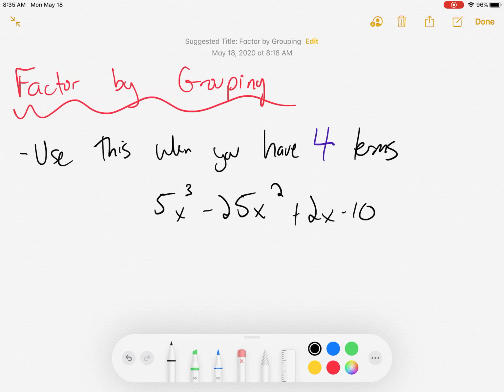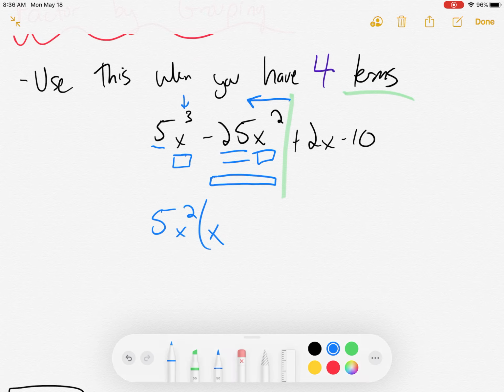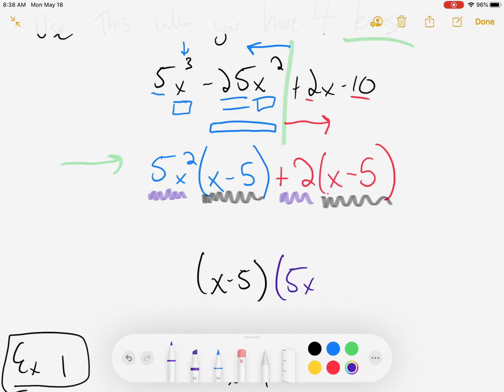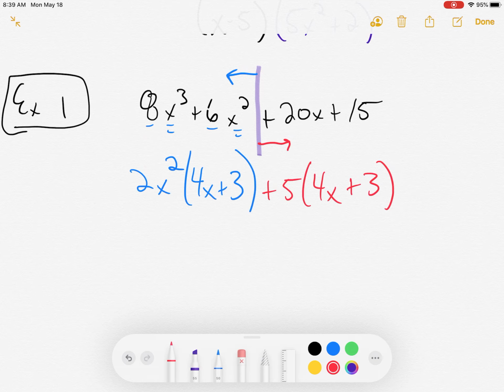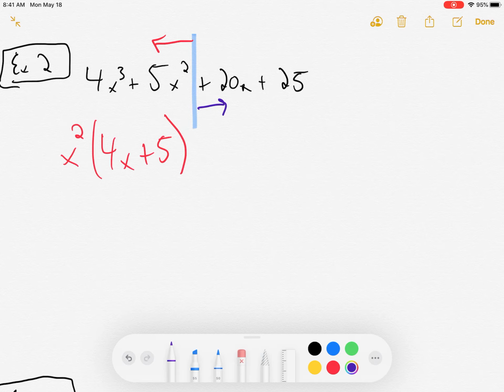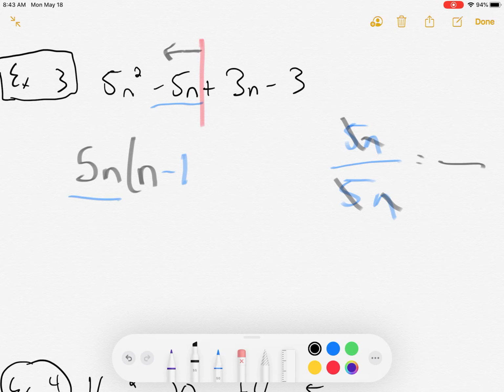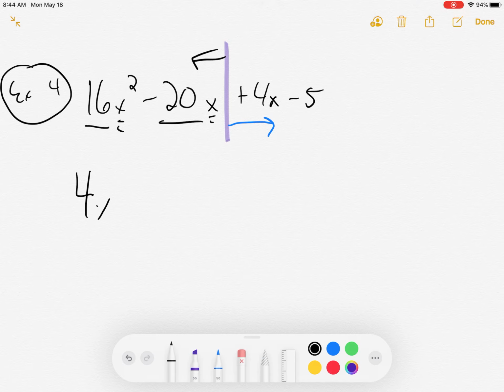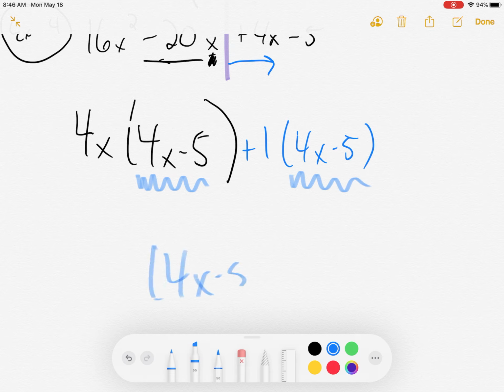Alg 1 factor by grouping